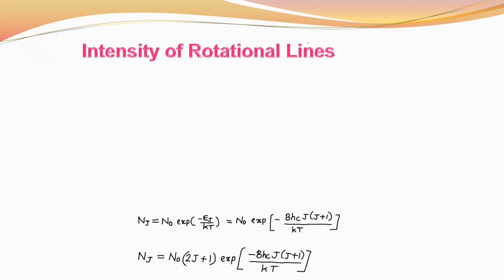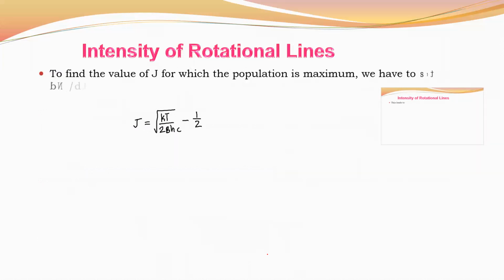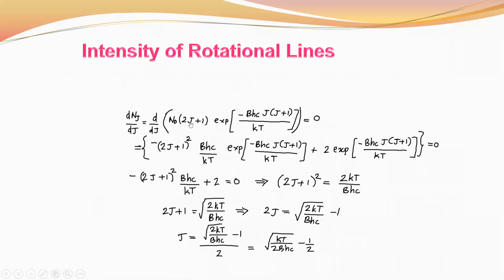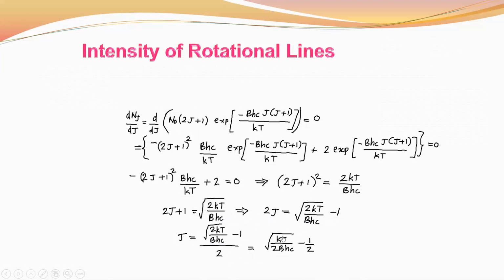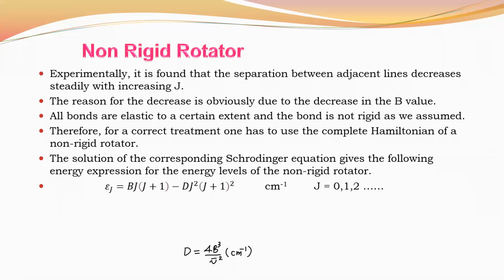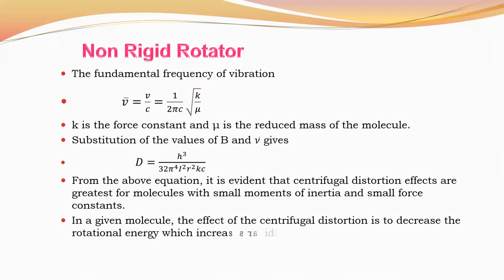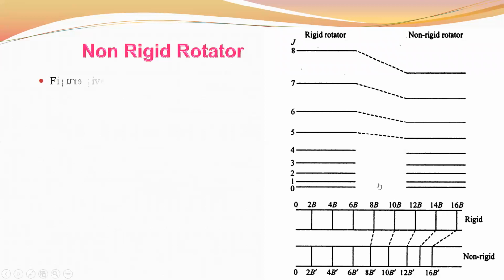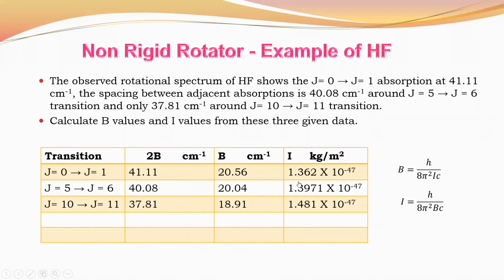Intensity of Rotational Lines &Non Rigid Rotator